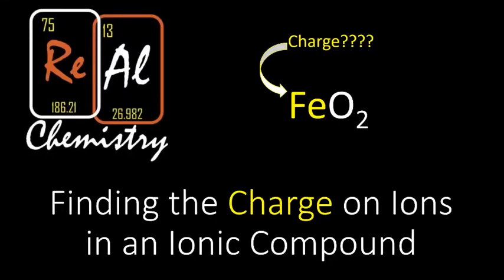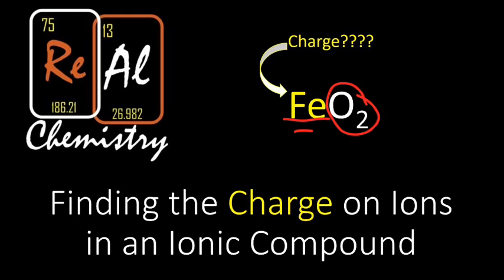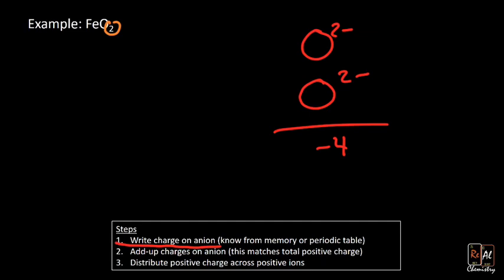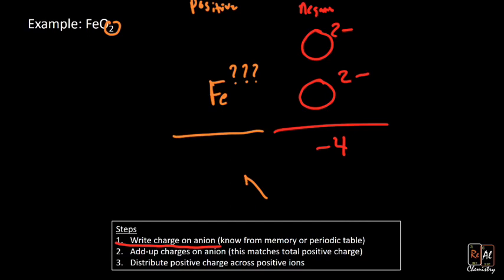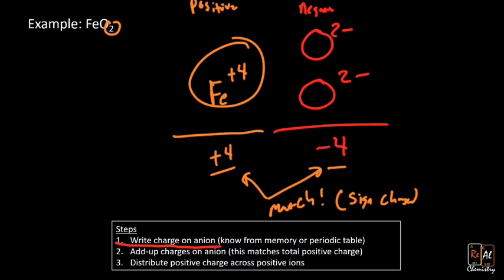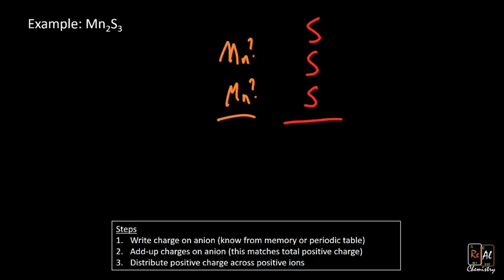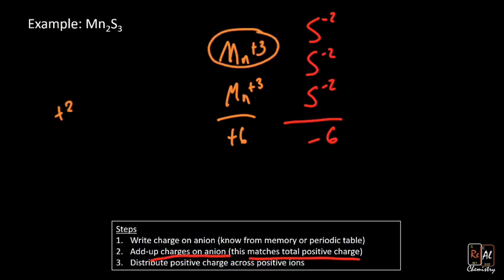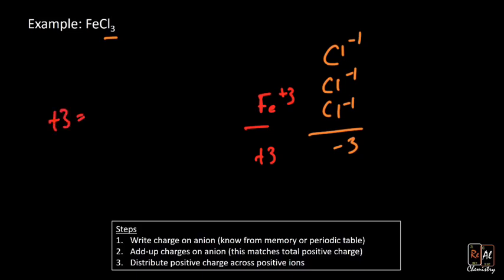Finding the charge of a cation in an ionic compound - Real Chemistry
In this video we learn how to determine the charge on a cation. This is an important step in coming up with the name of an ionic compound when roman numerals are needed. This occurs whenever the charge of a cation cannot be predicted from the periodic table.

The main principle used here to calculate the charge on the cation is considering first the charge and number of anions. Writting down each anion, and its charge, allows you to add up the total negative charge. This is equal and opposite of the total positive charge. Taking this total positive charge and distributing it across the number of cations gives you the charge on each cation and hence the roman numeral you should use when writing an ionic compound.